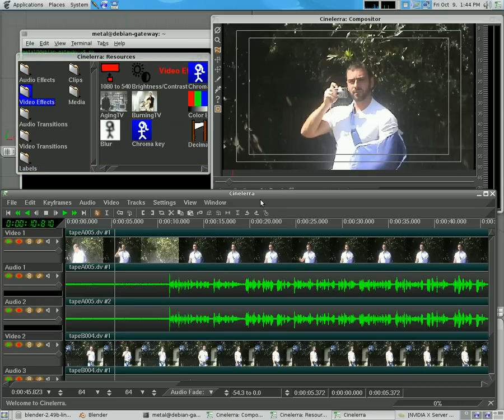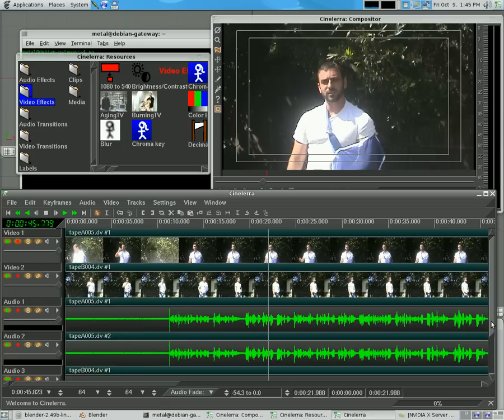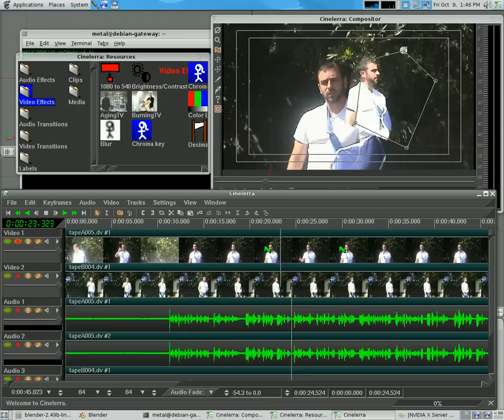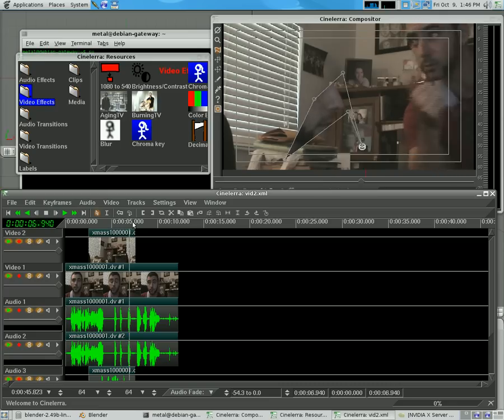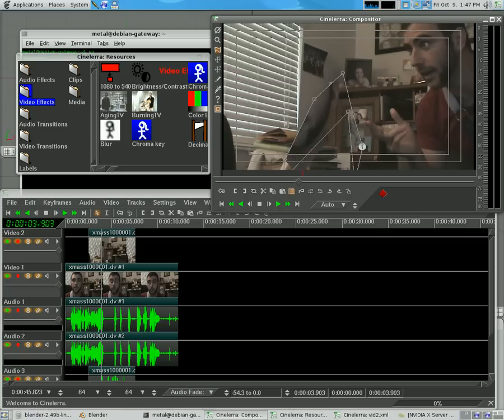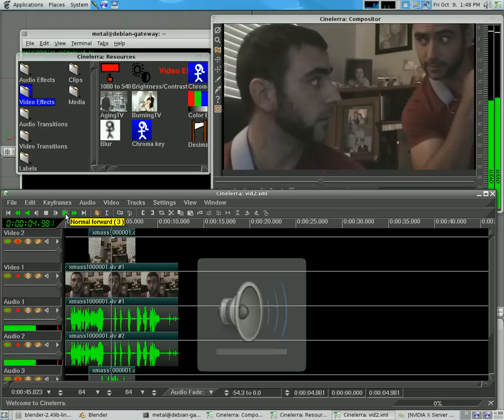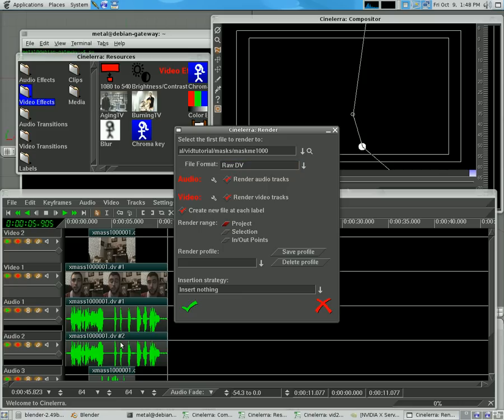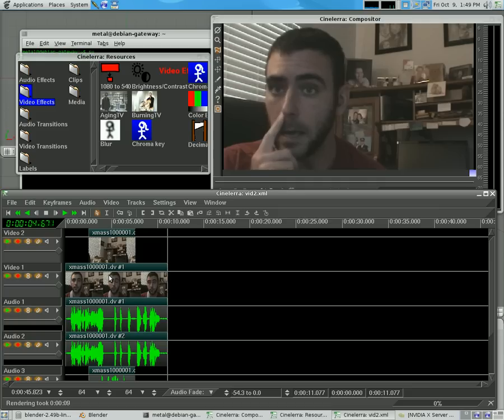Video Editing in Linux - Cinelerra Masks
Video Editing in Linux - Cinelerra Masks/Split Screen